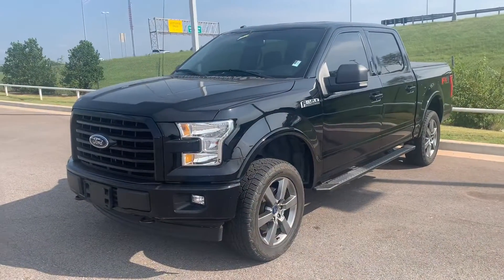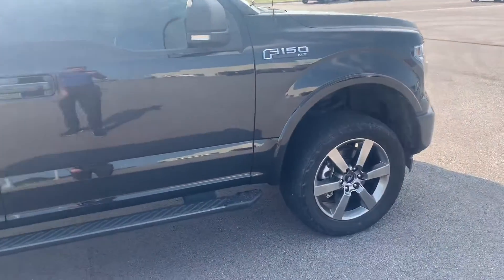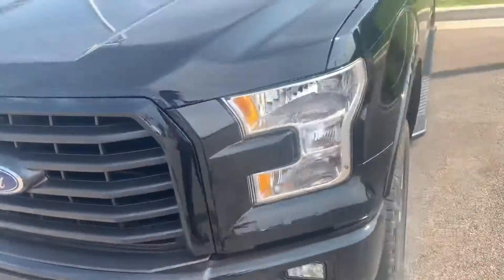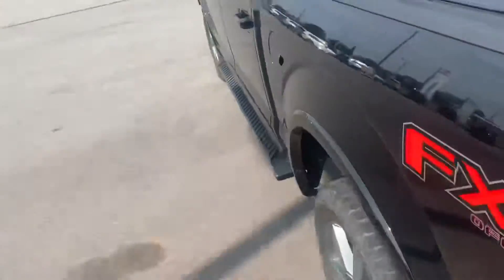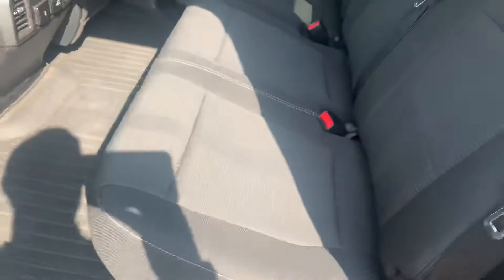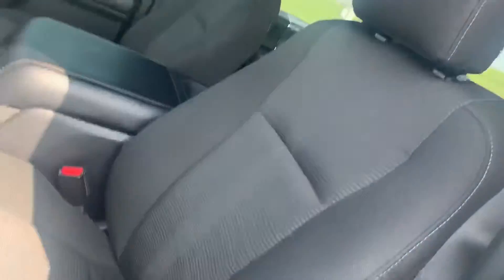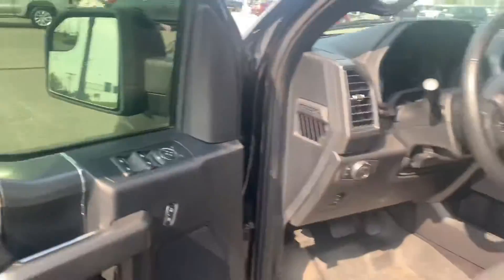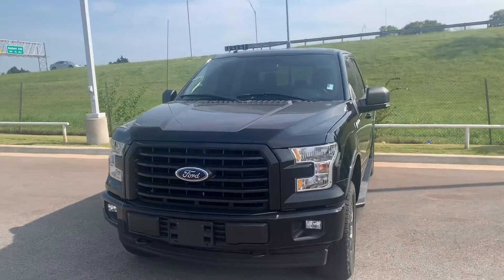2017 Ford F-150 XLT